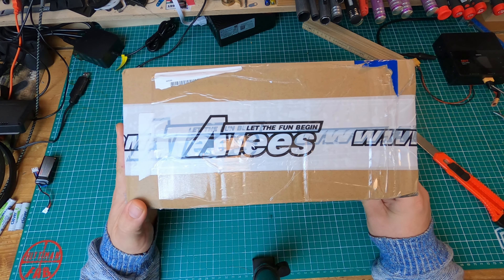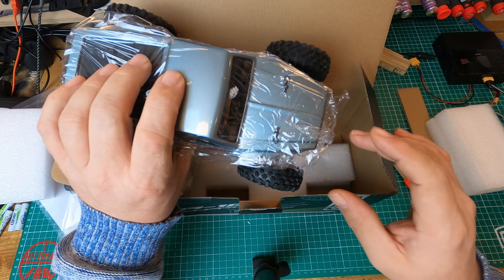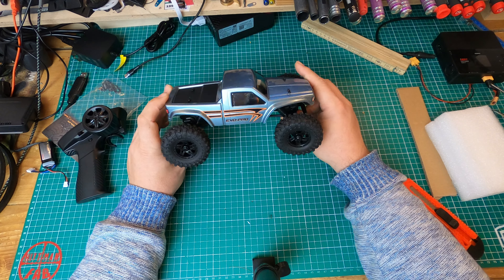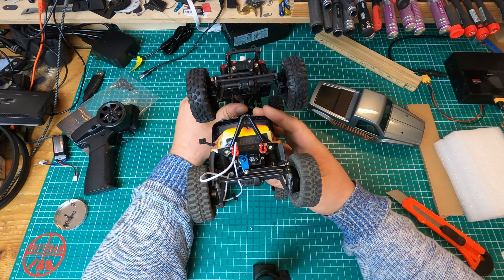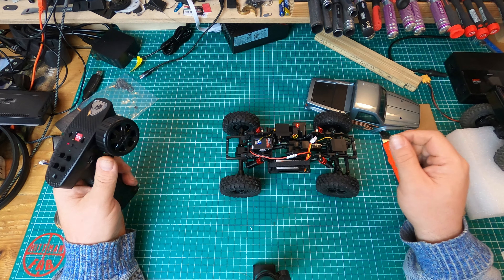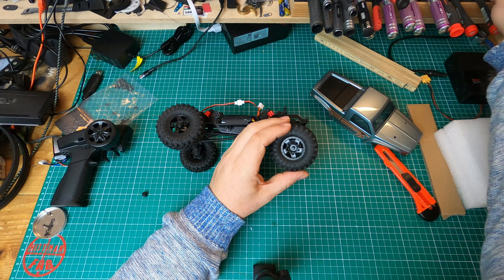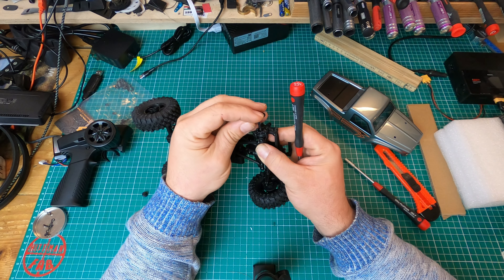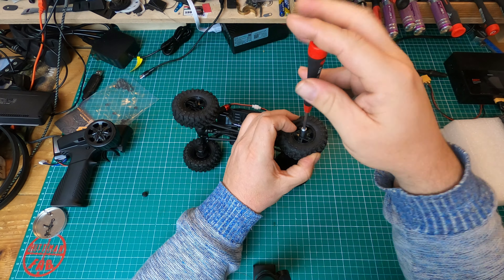Unboxing! Hobby Plus CR-18P EVO PRO Rock Lizard Low CG Chassis Brushless RTR for EVO-PRO and FX118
Wow AsiaTees was fast! I think this is the first unboxing of the brand new HobbyPlus CR-18P. I did get the brushless version -- surprisingly I got a fully painted body and not the partly painted one.

I am a paying customer ;) - I like what I got - but I will probably make it narrower ASAP. The width of the FX118 is already borderline when comping against SCX24's.